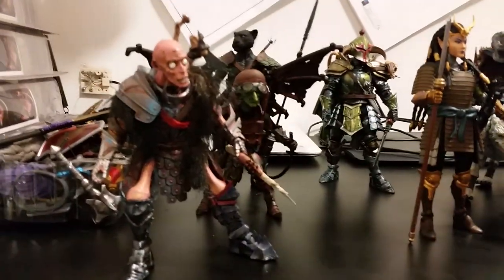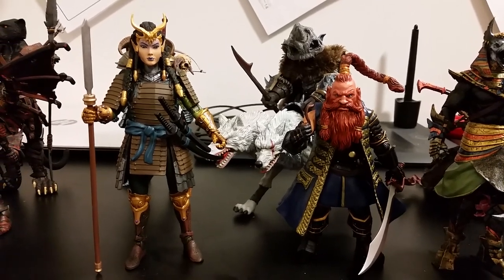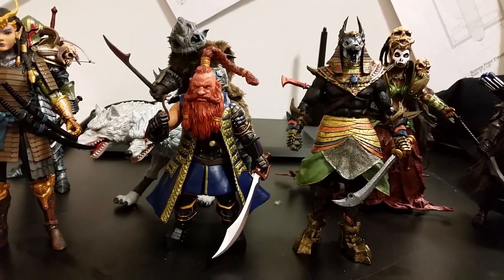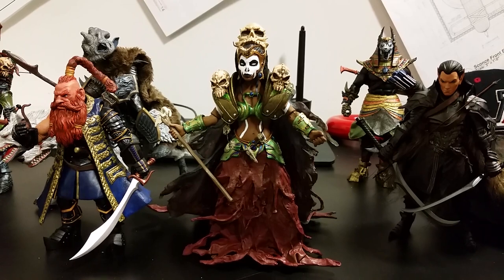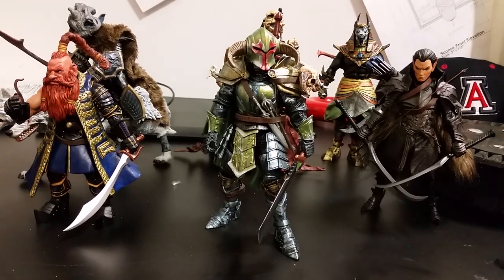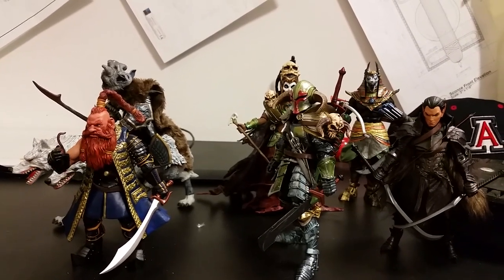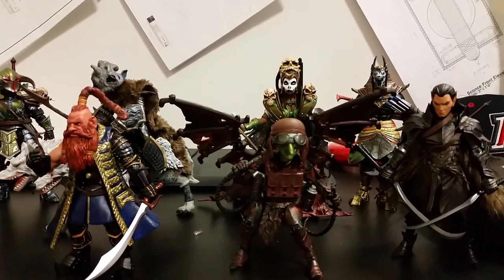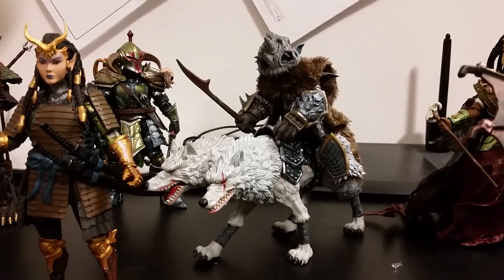G Con Coverage: Jeremy Girard's Mythic Legions Customs!!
Interview with one of the preeminent Mythic Legions toy customizers from G Con at Four Horsemen Toy Design Studios.